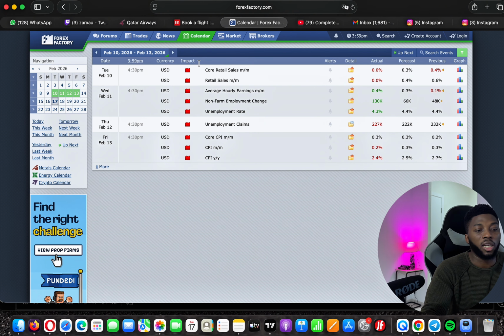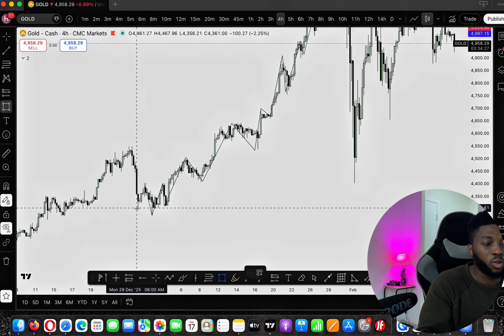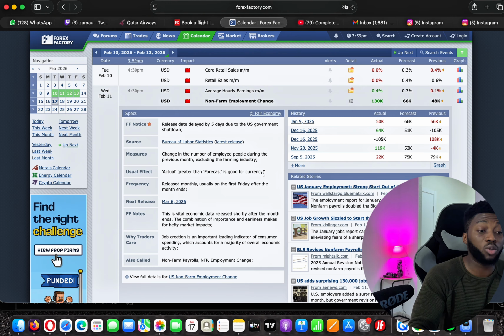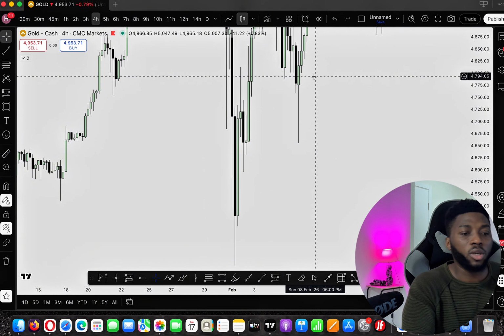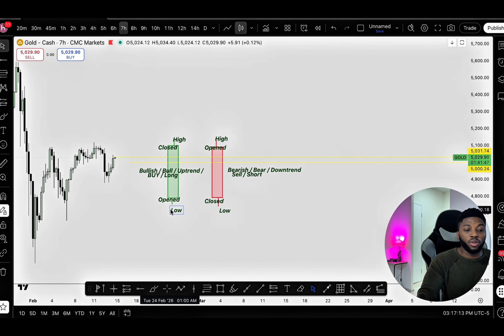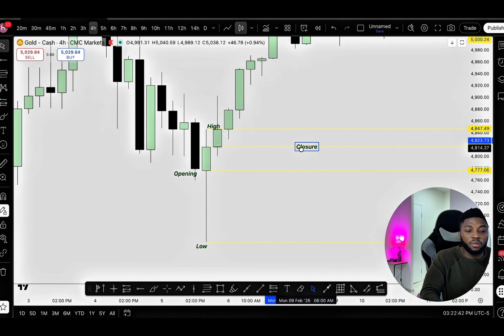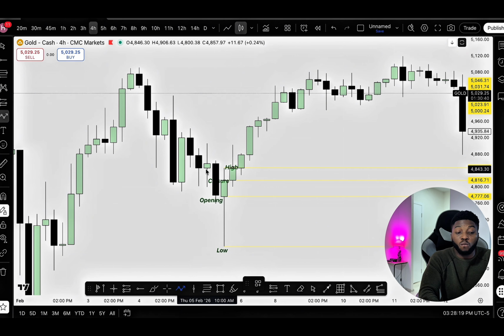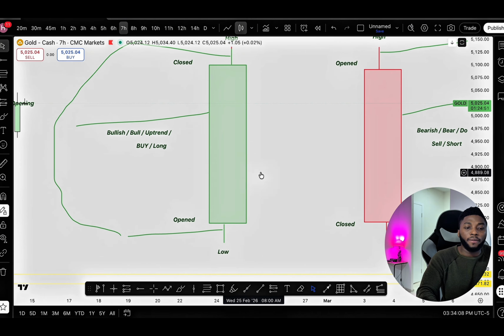Candlestick Anatomy : Everything on Wick and Body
My redemption trading project!

In this video, we break down the anatomy of a candlestick piece by piece. If you want to understand technical , you need to master what each part of the candle represents before you even look at a pattern.

We’ll cover the Open, High, Low, and Close, explain the difference between the Body and the Wick

Last week: We started learning how to read fundamental data to find strong assets. If you missed it, catch up here:

we started last time and show you how to implement technicals to confirm fundamentals, and vice versa. You'll learn how to find the perfect entry point on a fundamentally strong asset using the candlestick knowledge from today